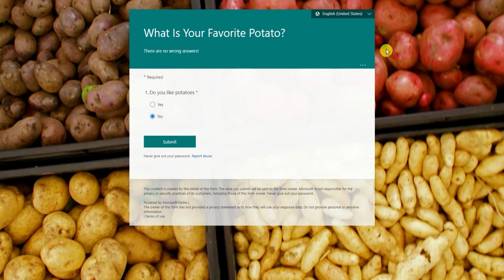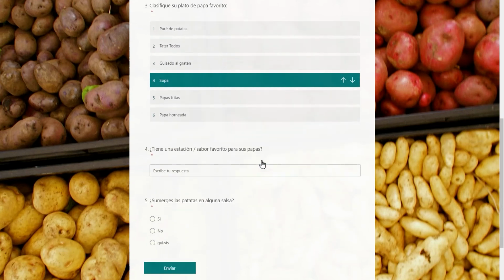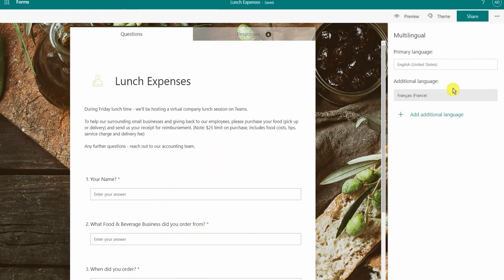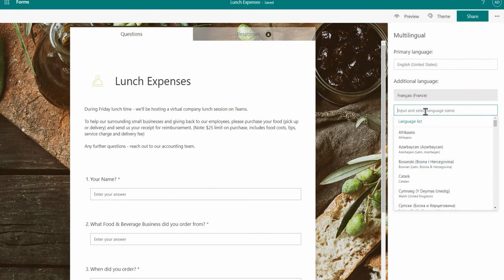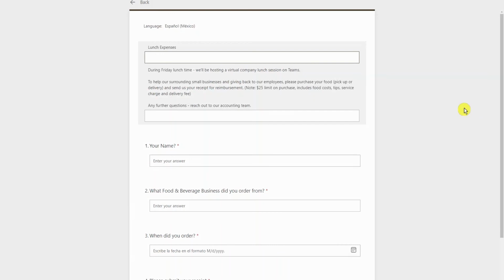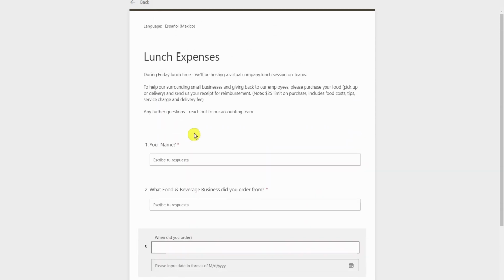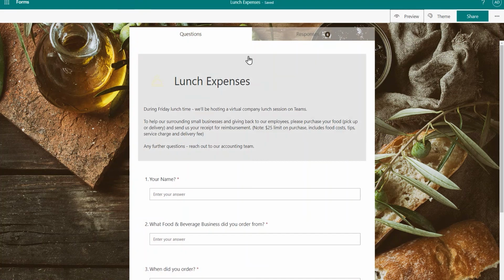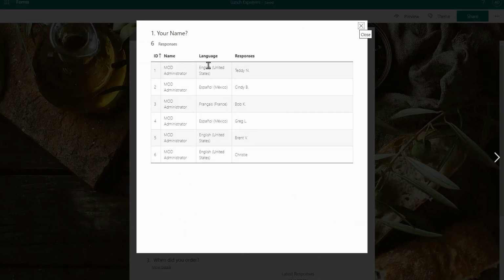Turn on Multi-Language Support - Microsoft Forms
About the Video:  Respond to forms in your preferred language